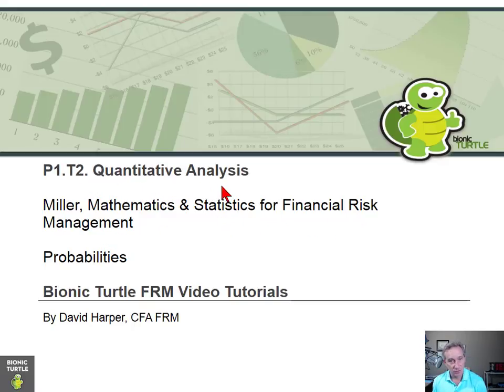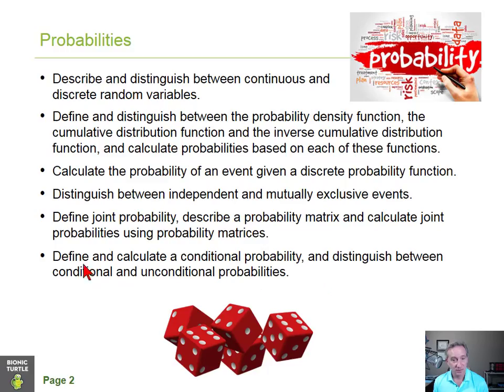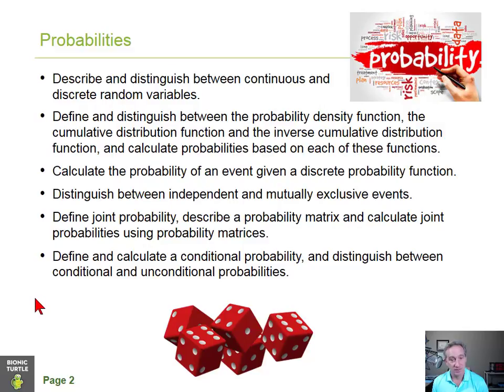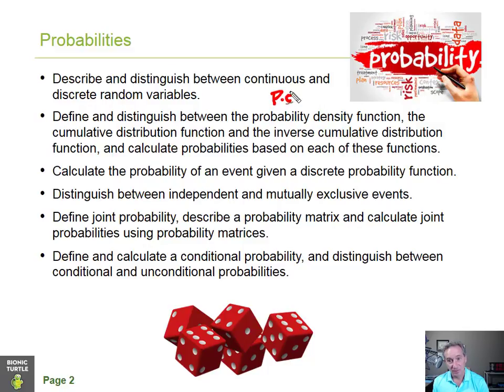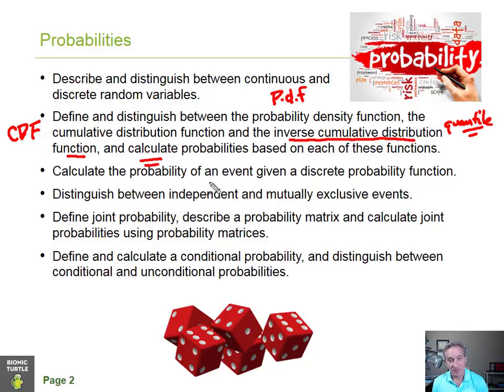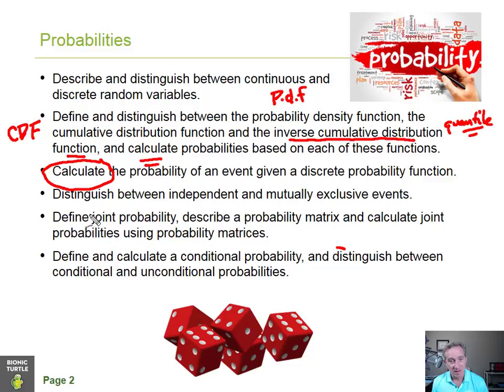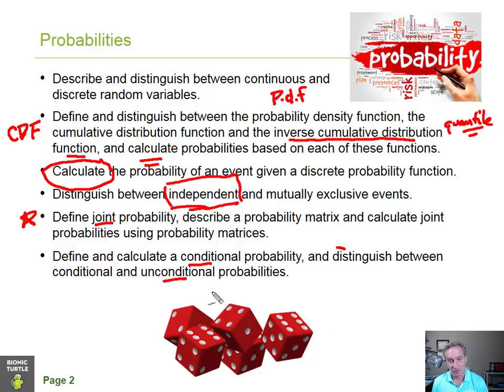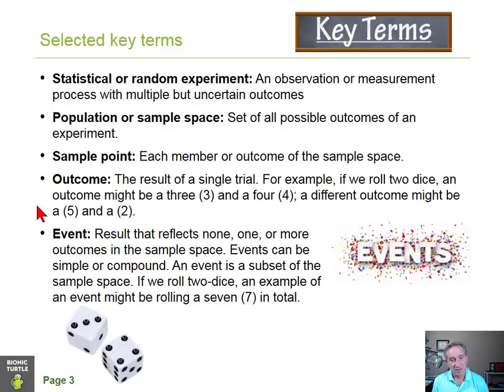P1 T2 Miller Chapter 2 Probability sample